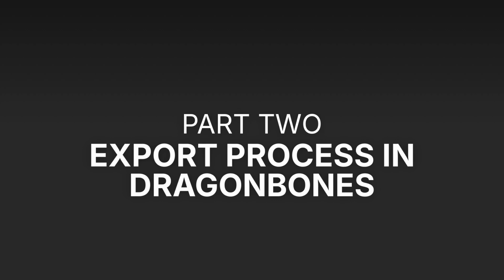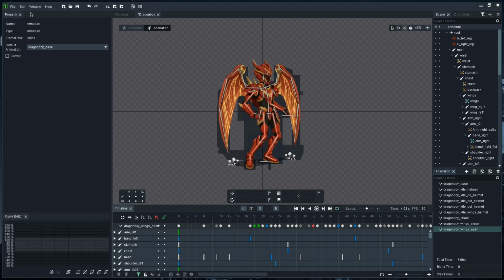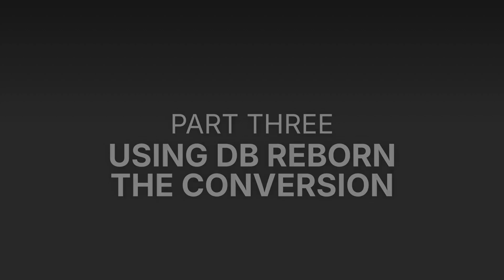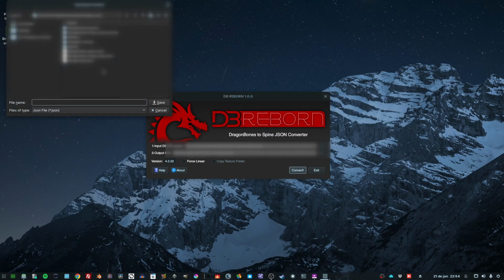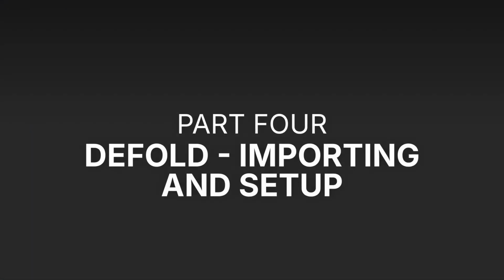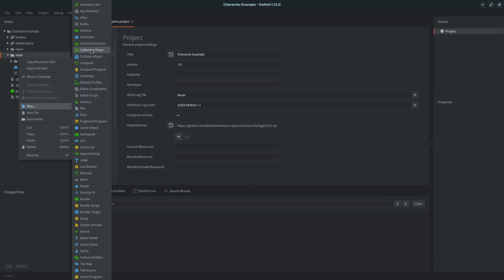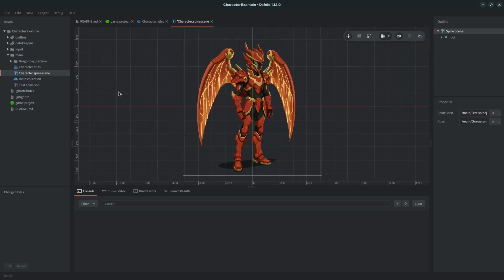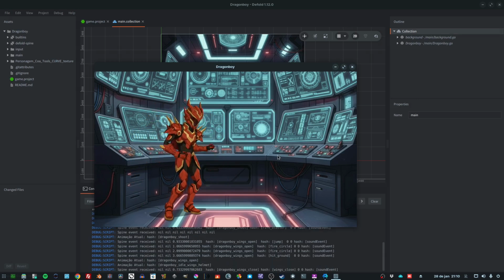DB Reborn Tutorial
DB Reborn is a simple converter that updates your "old" DragonBones JSON files to a modern Spine JSON format that Defold and other Game Engines can understand. It's perfect for hobbyists and anyone looking for a free cutout animation pipeline. In this video I show how it works, using as example the Defold Game Engine.